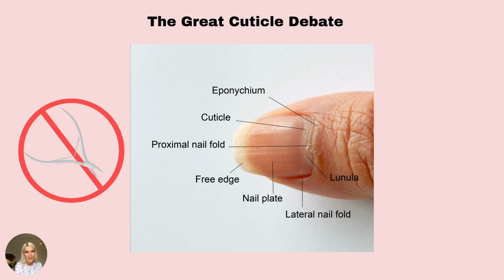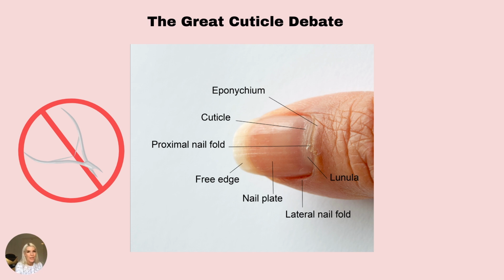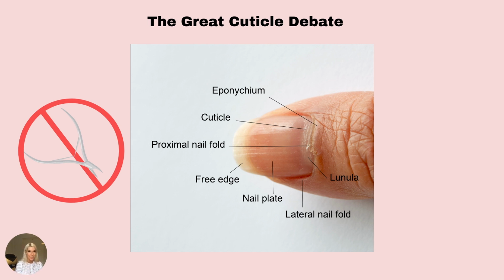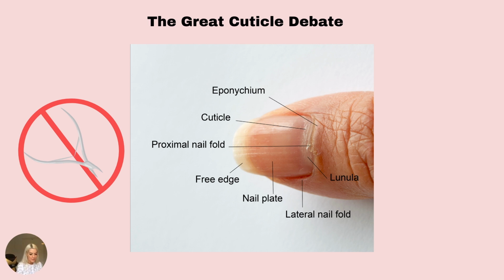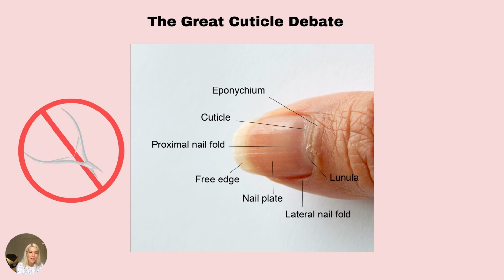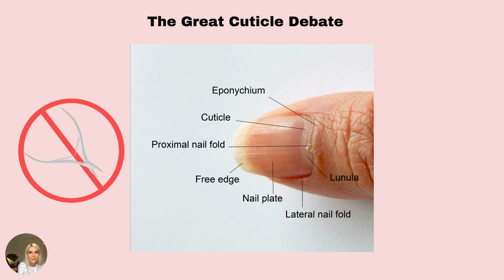Nail Education-The great cuticle debate😳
In this video I give you free online nail education about the cuticle on the nail plate. Should we cut cuticles? Which is the real cuticle? I explain all in this nail tutorial